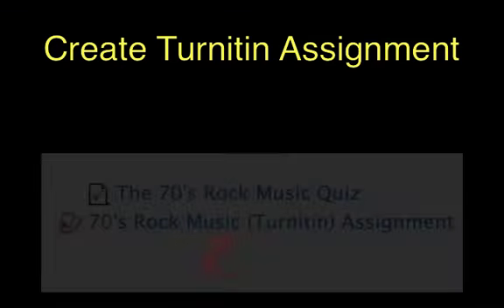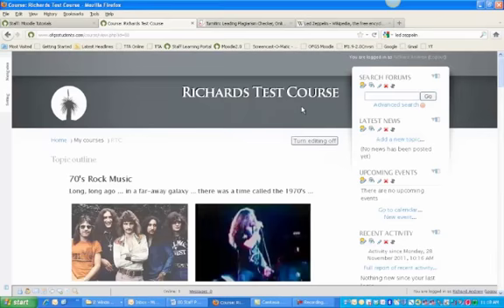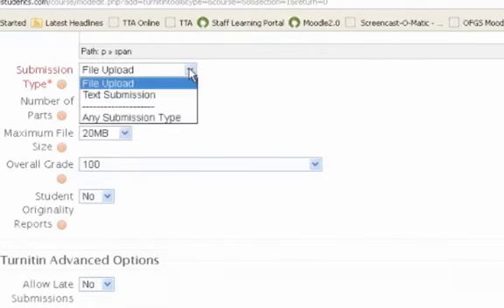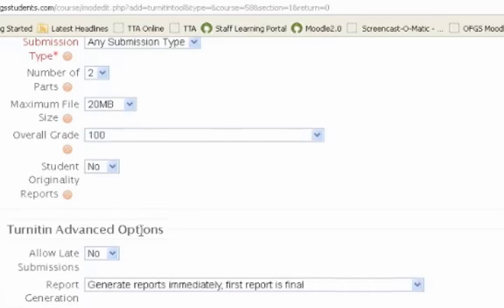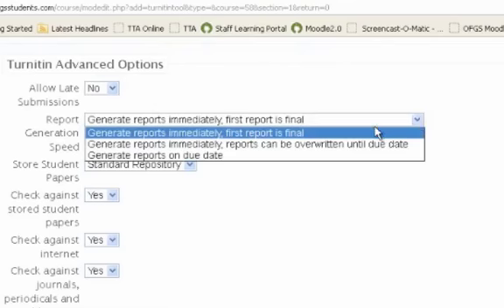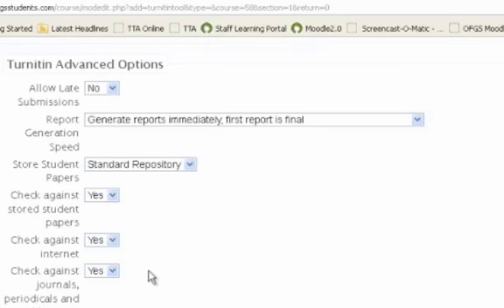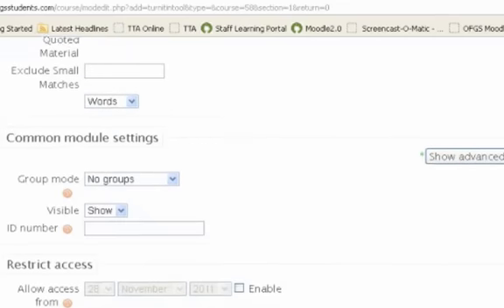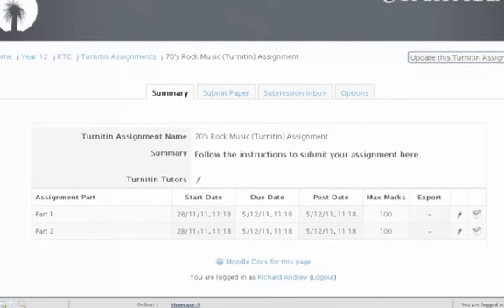Moodle 2 Create a Turnitin assignment Part1.mp4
Create a Turnitin assignment in Moodle 2